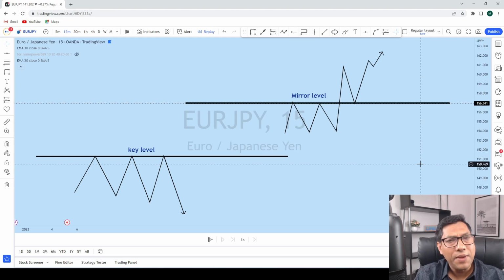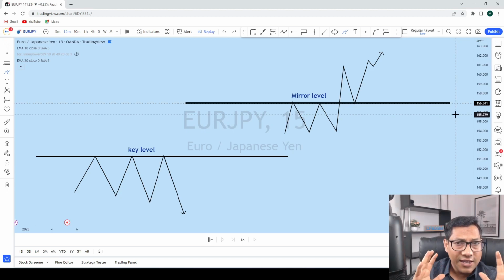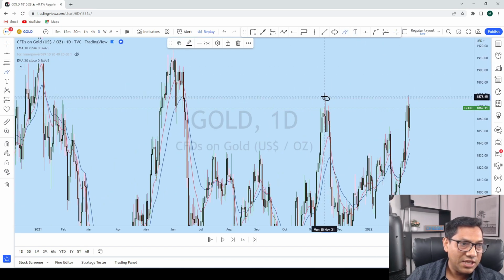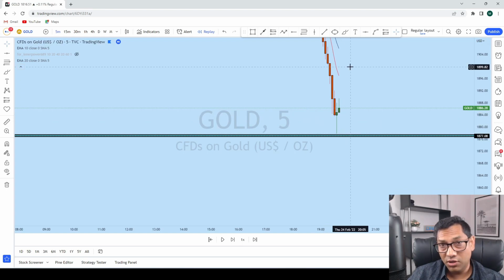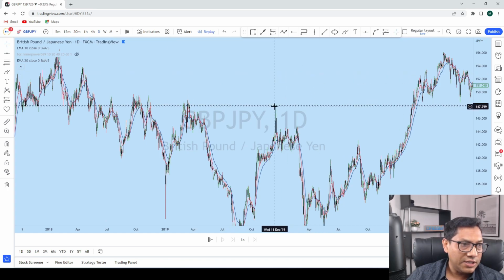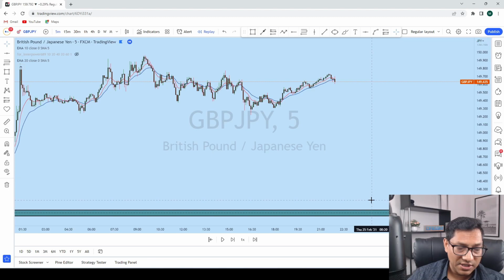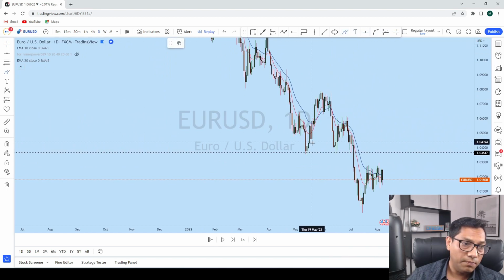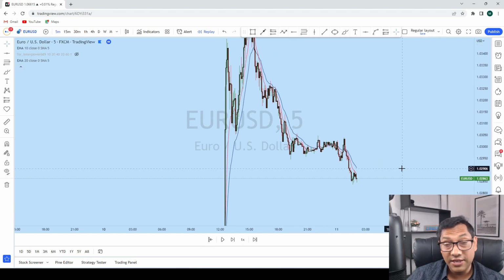Scalping Trading Strategy Forex-PART 2